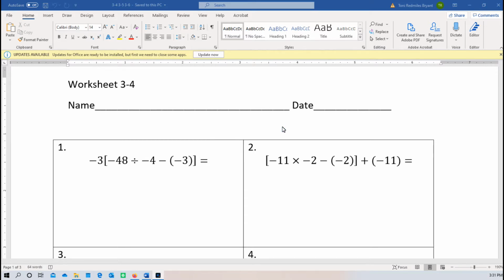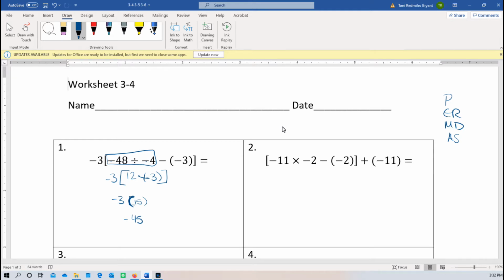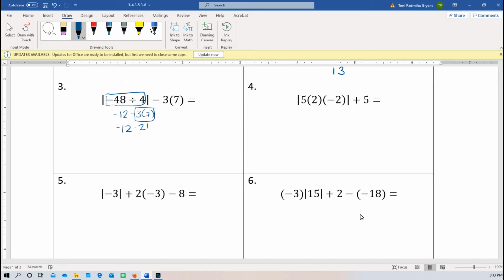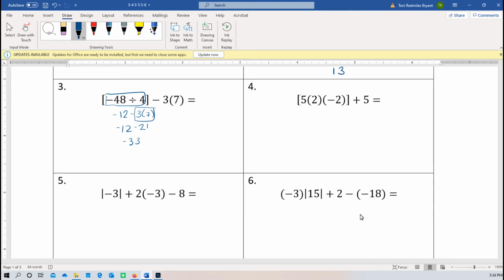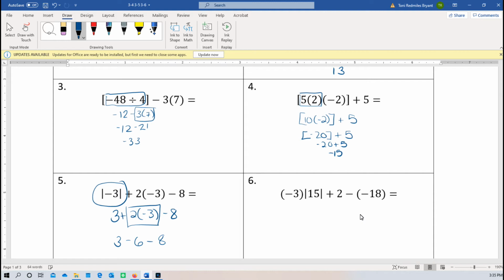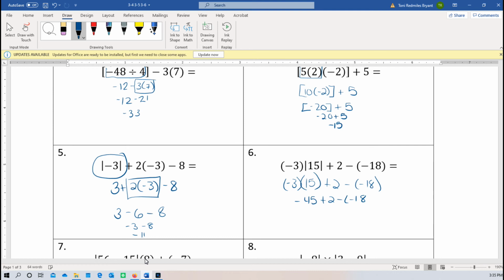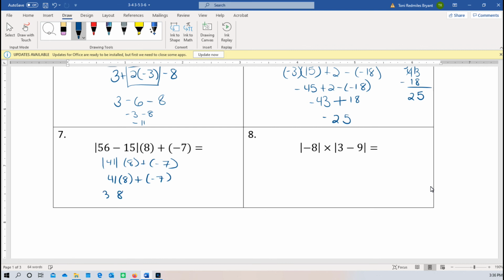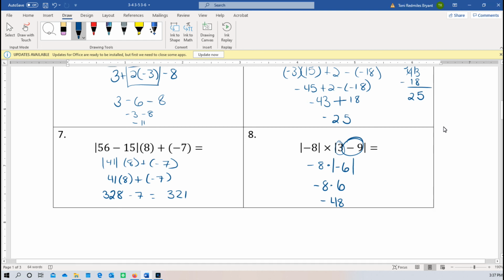Discovering Pre Algebra Part 1 WS 3 -4